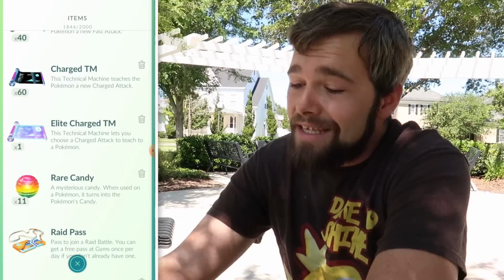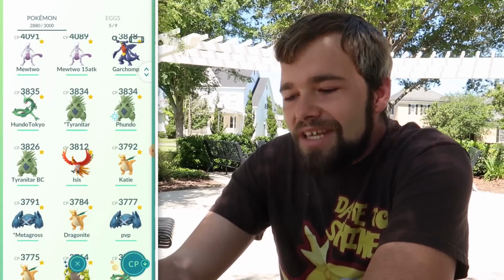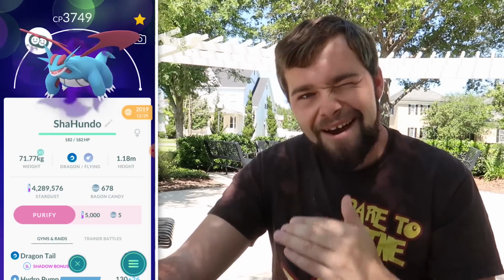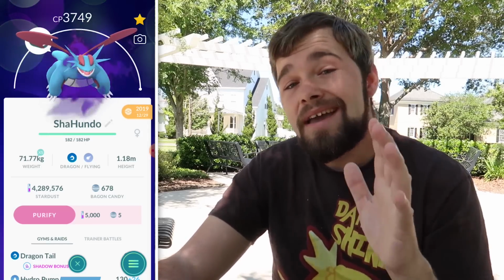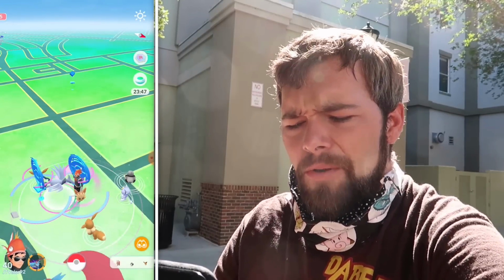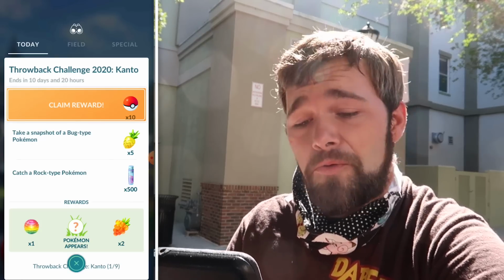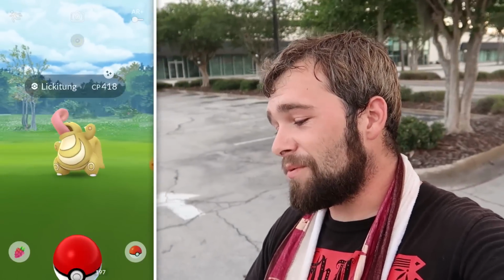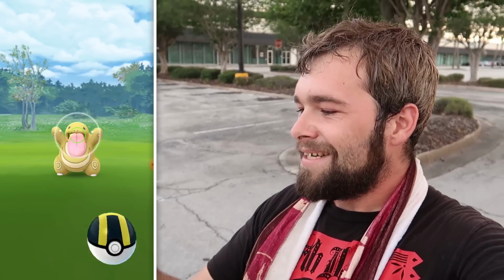OVER 1,700 CHECKS FOR THIS SHINY POKEMON! REMOTE RAIDS! KANTO THROWBACK CHALLENGE! (Pokemon GO)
This was an extremely hard grind but we FINALLY manage to catch this Shiny Pokemon! We also managed to get our hands on some remote raid passes and tried them out! Plus I got access to the Kanto Throwback Challenge 2020 early!